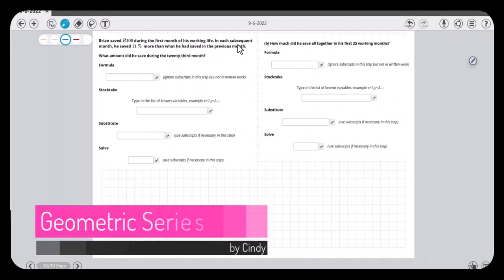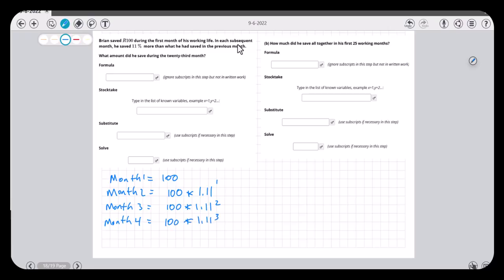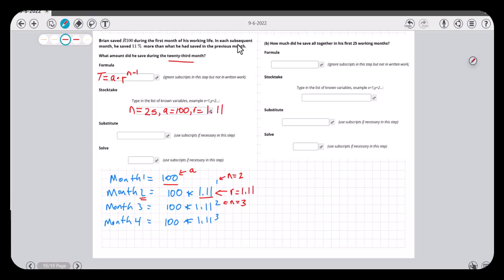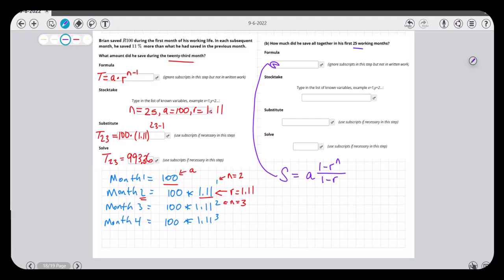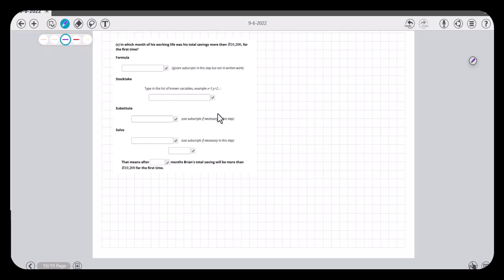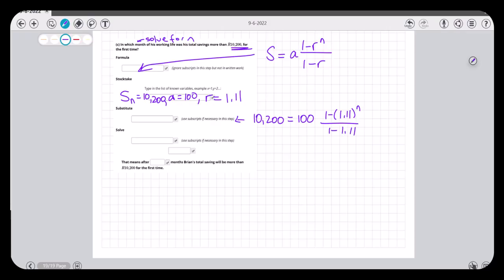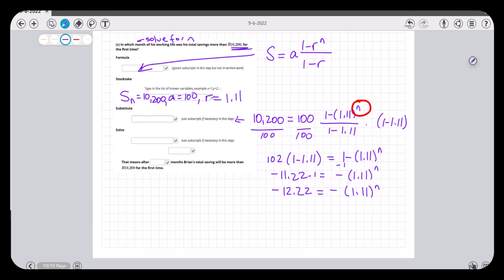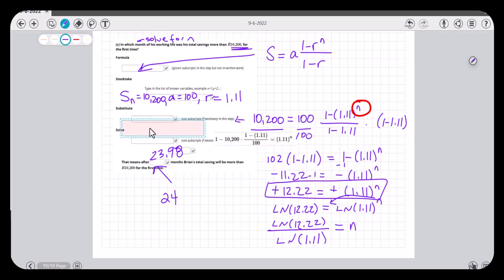Geometric Series - Savings